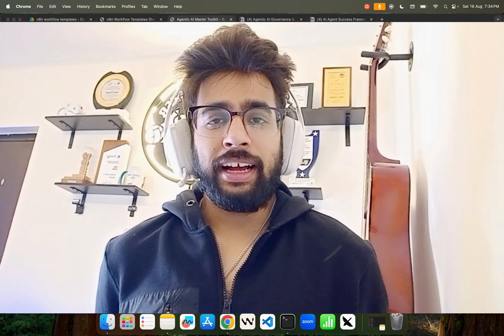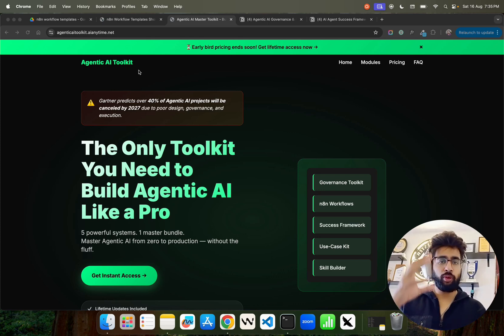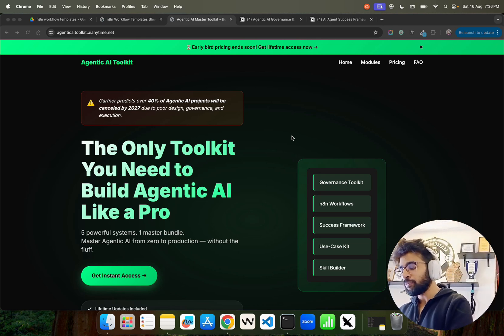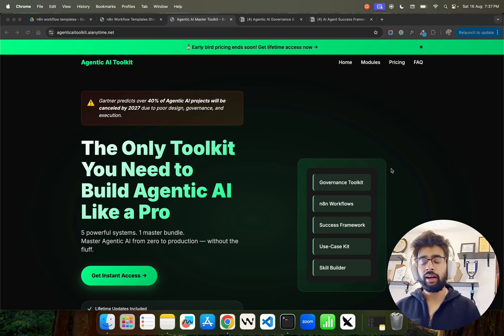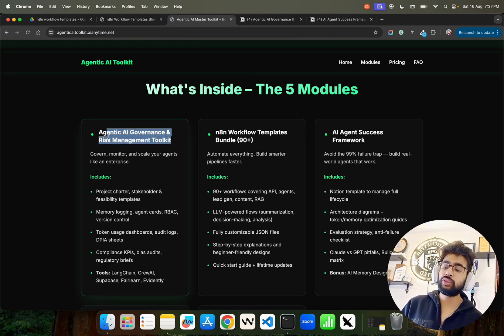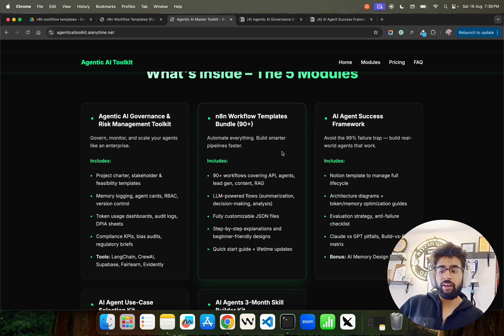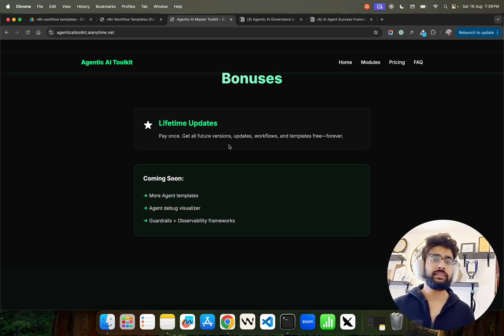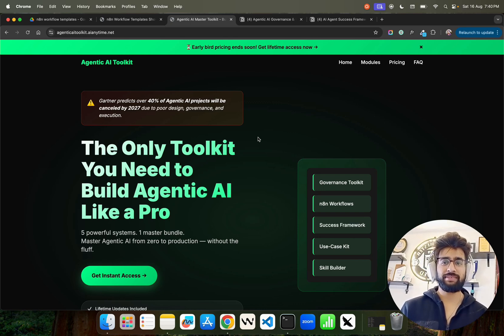Agentic AI Toolkit: Master Agentic AI from Zero to Production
I’m breaking down how to master Agentic AI from zero to production with my complete toolkit. If you’ve been confused about where to start or how to build real-world agent workflows, this video is for you.